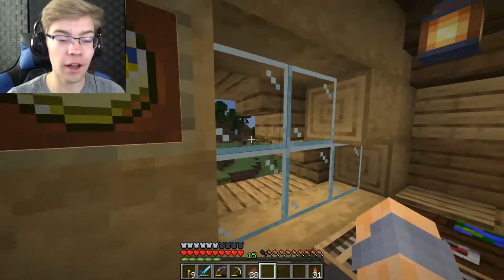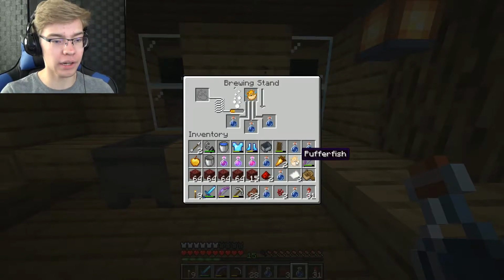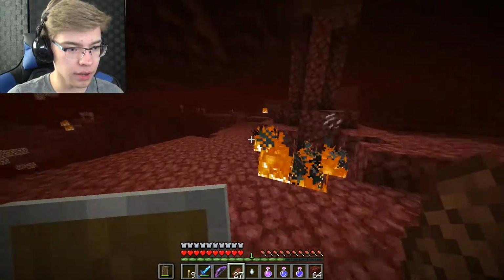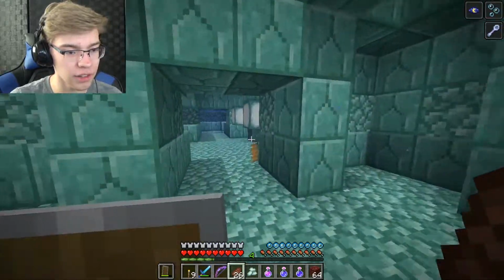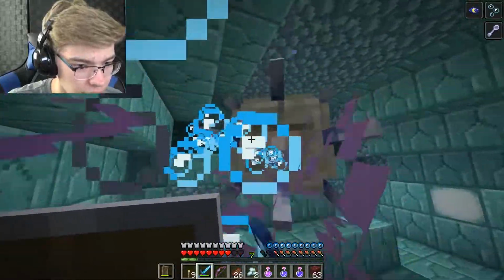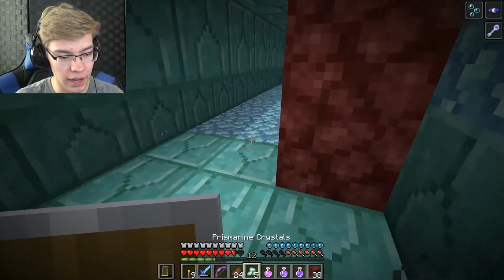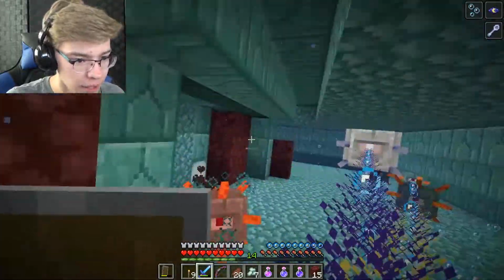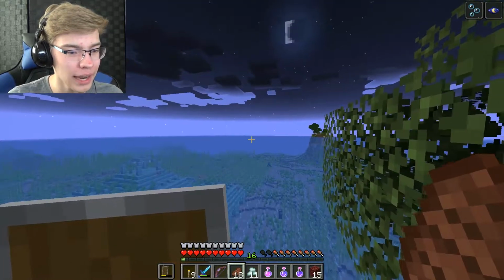THE ELDER GUARDIAN | Minecraft 1.14 Survival Let's Play #30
Conquering the Ocean Monument and Elder Guardians! Minecraft 1.14 Survival Let's Play Series.